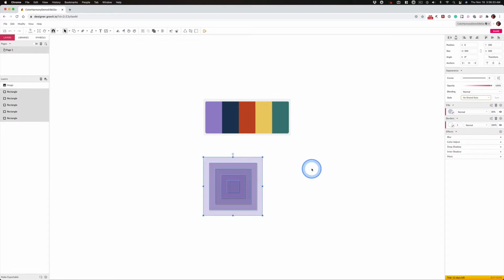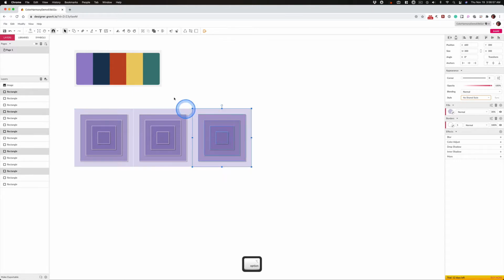Gravit Tips Part XIII